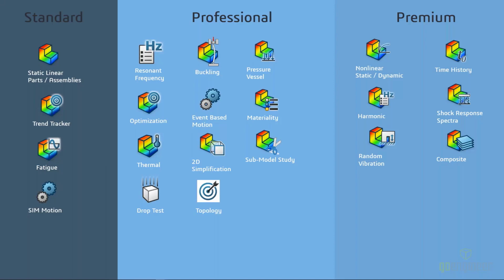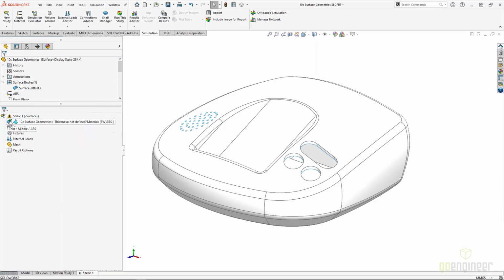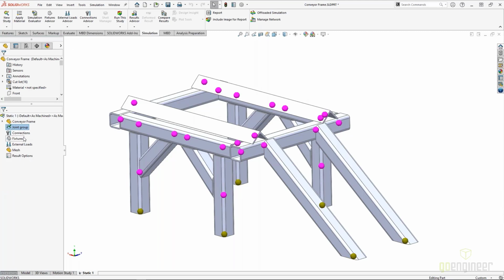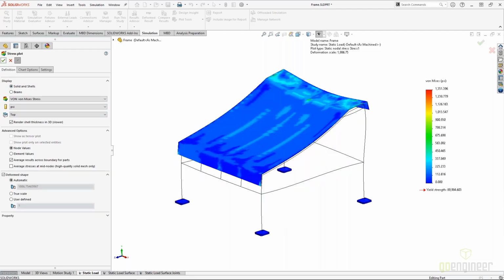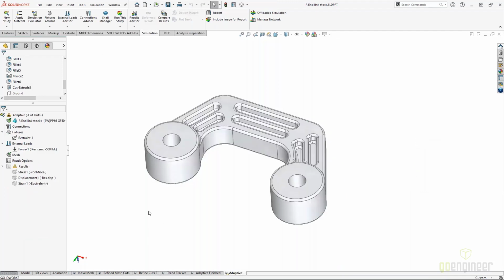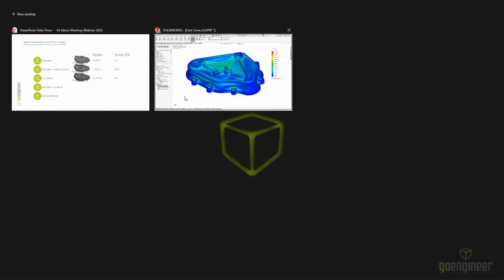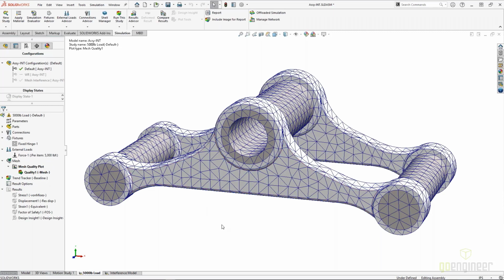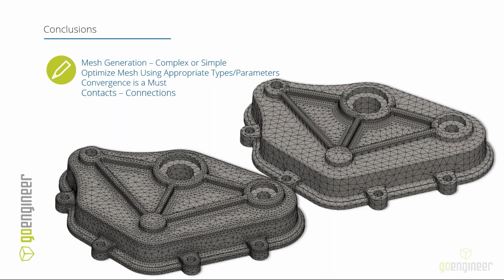SOLIDWORKS Simulation: A Discretization on Meshing - Webinar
This SOLIDWORKS Simulation Mesh refresher covers three main topics. We'll look at the three main forms of geometry: Bulky, Thin, and Beam, and discuss the best mesh element for each.  Through demonstrations of each mesh type, we will understand the effect of Draft Quality vs High Quality meshes, and why Convergence is a must for your mesh.
Learn different mesh parameters and their effect on run time and results.
Meshing for assemblies can be tricky, we will focus on the most common errors you may experience - join us to get your questions answered, including:
• Examples of the warnings that could arise, with possible fixes
• Mixed mesh examples
• Proper application of Contacts, Fixtures and Loads
• Comparisons and Benefits of Standard, Curvature, and Blended Curvature

Presenter: Robert Warren, Product Manager - Simulation at GoEngineer

0:00 Beginning
2:21 Mesh Explained
3:07 Different Mesh Types
24:05 Mixed Mesh
29:04 Mesh Convergence
40:53 Mesh Parameters
48:21 Hybrid Mesh
50:33 Common Mesh Errors